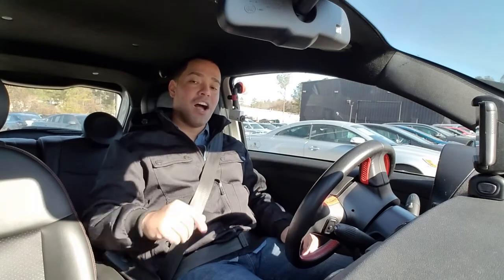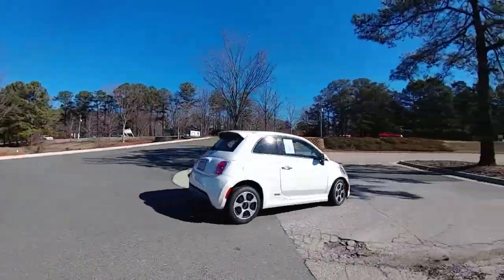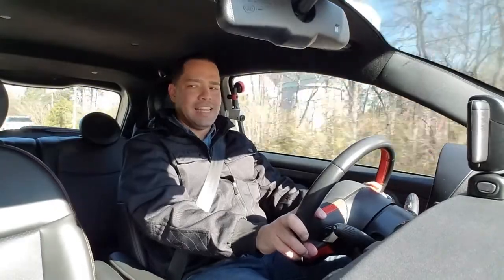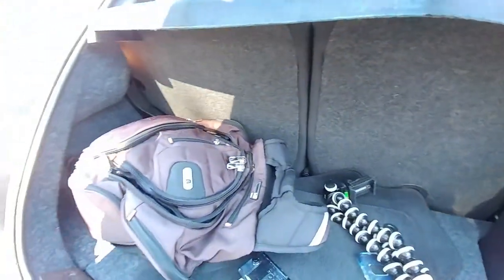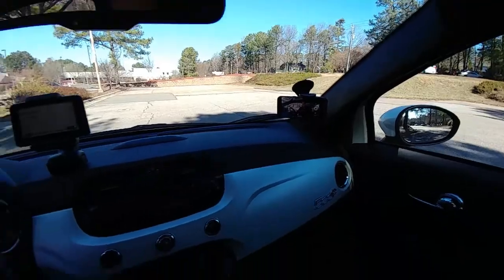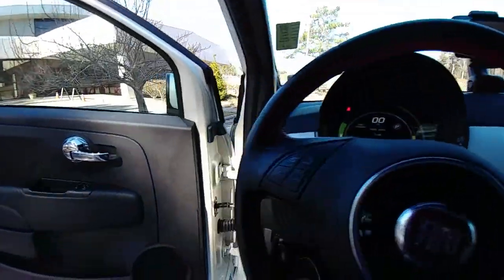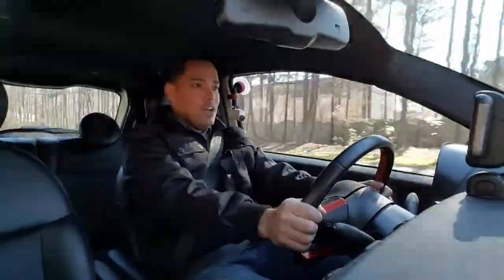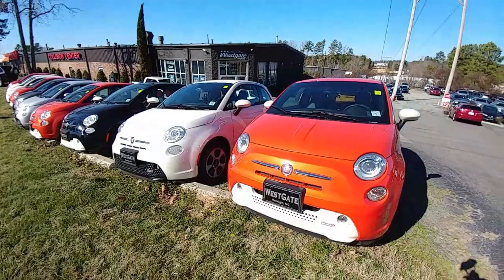Fiat 500e Your City Commuter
This Fiat 500e its the car that could save much more than just the Planet... Also can save you more money than you can think. This is the most affordable fully electric vehicle in USA.

You can find this vehicle at:

Westgate Chrysler Jeep Dodge Ram

Hours